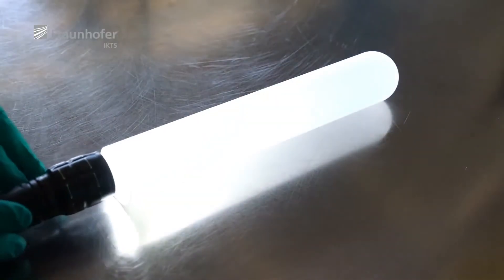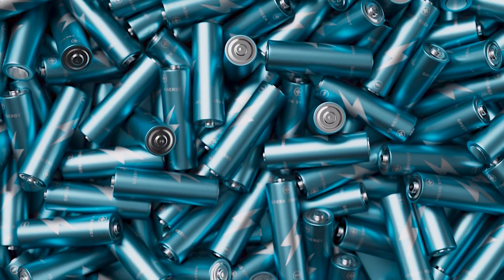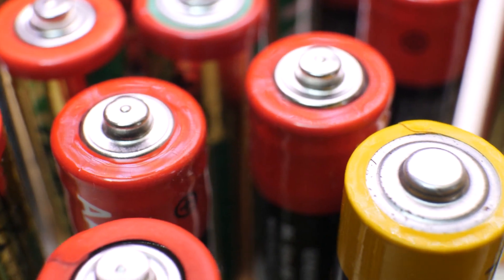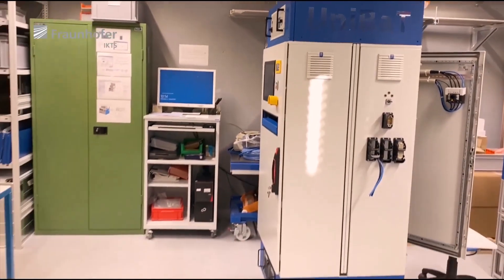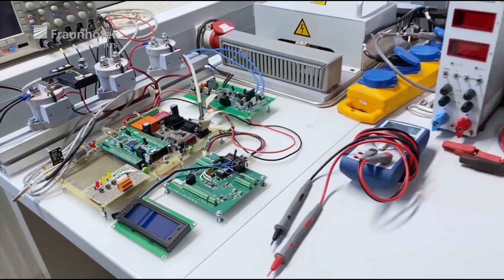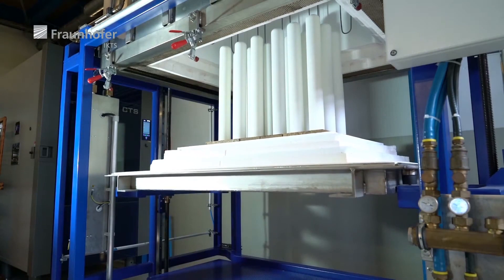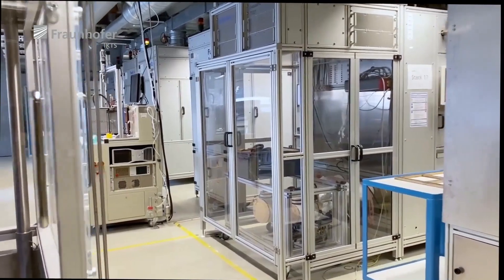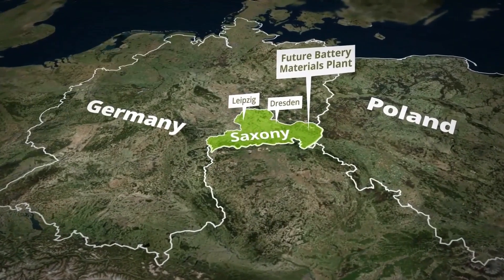BOTF - Fraunhofer Cerenergy IKTS Pilot Plant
Battery of the Future Report 3